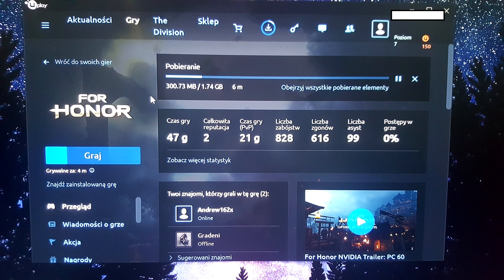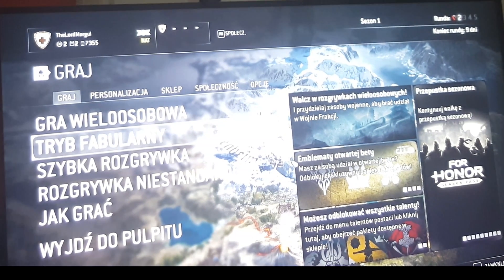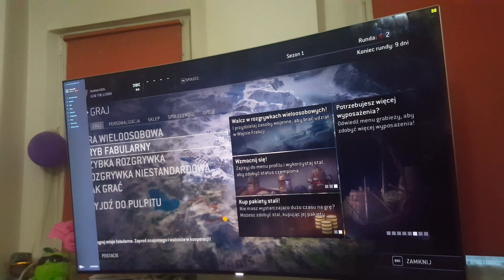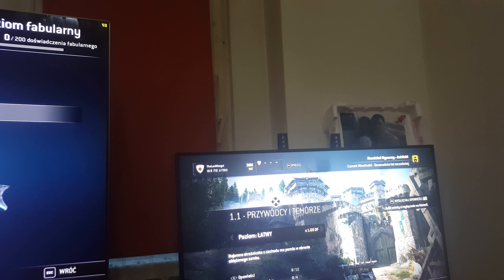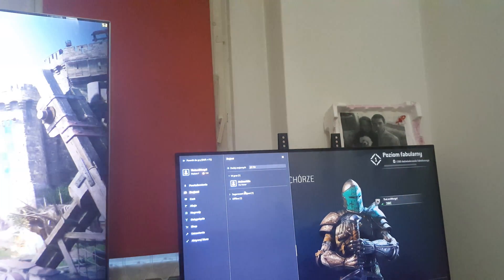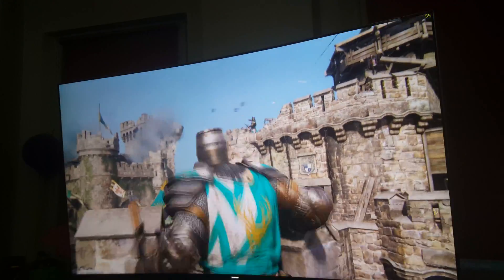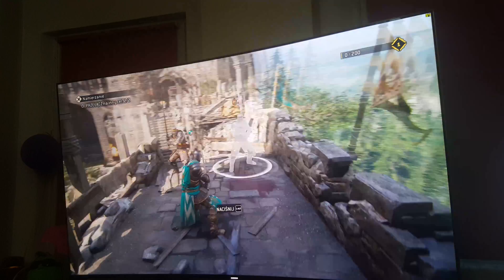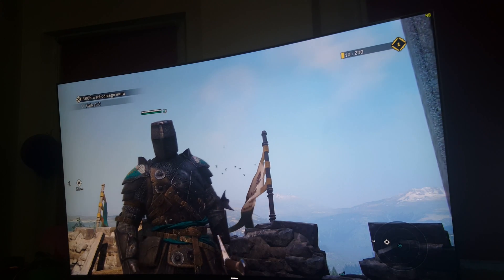Aster Multiseat - For Honor On 65inch 4k Ultra GTX1080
Uplay Version !!

Players : 1 per workstation

In simple steps (this time a lot steps :) )

1) Download game from uPlay on first workstation (no sandboxie)
2) Launch the game and download all patch etc
3) Go to settings and set bordless windows (fake full screen)
3.1) If you dont see your mouse dont worry - use your arrow keys to go to options and set no boarder screen
3) Save all settings and exit the game
4) Run on second workstation second login to uPlay

5) YES YOU NEED BUY 2 GAMES FOR PLAY

6) Launch uPlay normal (no sandboxie)
7) Download game again
7.1) If you play on SSD its good HDD and SHDD work slow
7.2) Instal game on difrent HDD/SHDD (no difrent partition - its will not help improve speed of loading etc )
8) Game still hawe problem with servers so dont worry if you hawe problem with connect to server - its 100% work
8.1) More improve with connect is when you launch the game in similar time and connect in almost the same time
8.2) Game hawe still problem with join to other party member (join by inviting your friend - tested on 2 seperate PC's and difrent networks)
9) Game hawe no problem with play online normal
10) Remember NO NEED Sandboxie !!
11) Check your settings before you start real game becaouse the game need power PC :)

Take your sword and fight